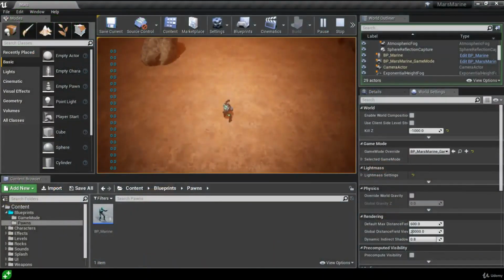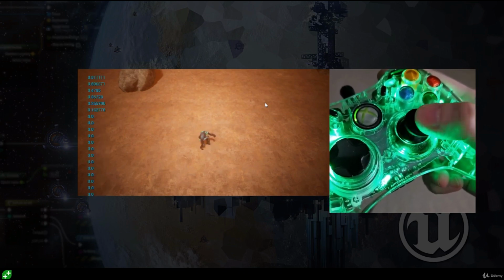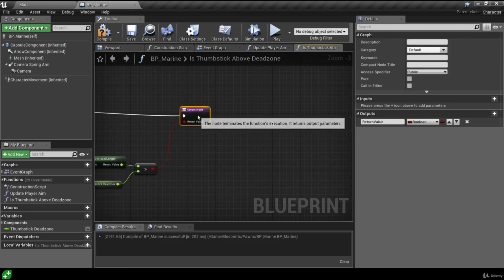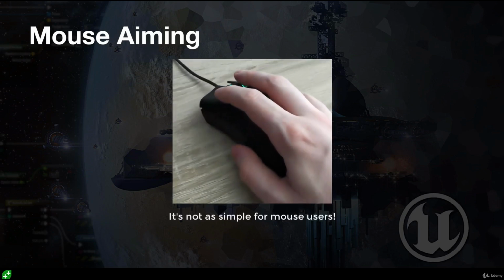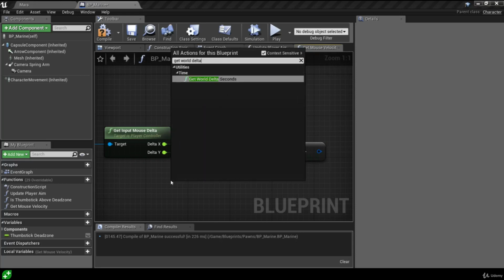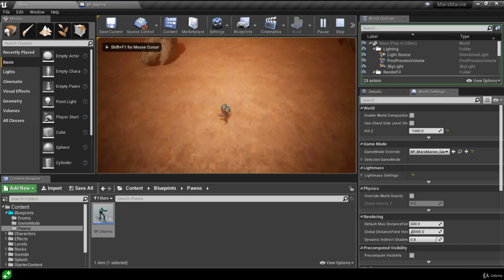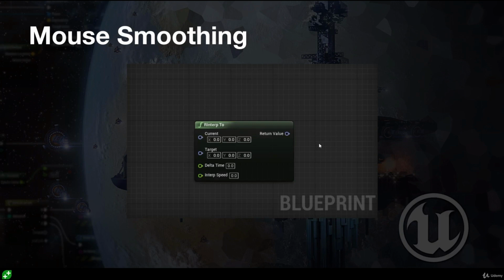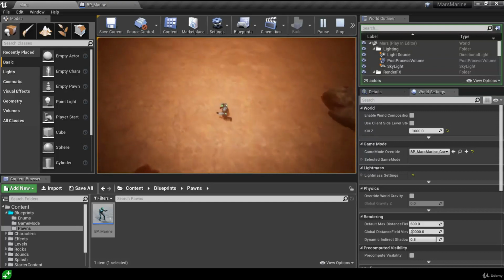Unreal Engine Course FREE. Mars Marine Unreal Tutorial Part 5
Unreal Engine 4 tutorial for beginners! In this free tutorial we will go over everything you need to know to get started in Unreal Engine 4. Specifically we will focus on Unreal's new features: nanite and lumen. You will learn how to install Unreal Engine, navigate the 3D viewport, create materials and worlds, sculpt landscapes, paint foliage, program in Unreal using Blueprints, and end with creating a photorealistic world in real time.